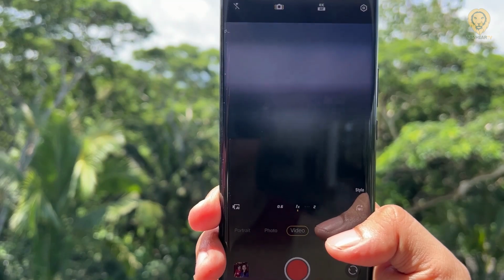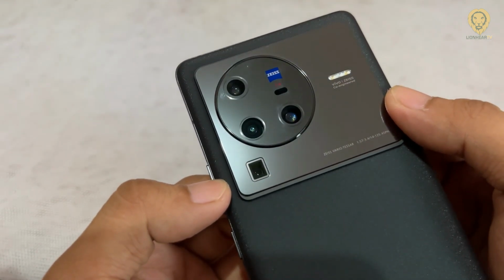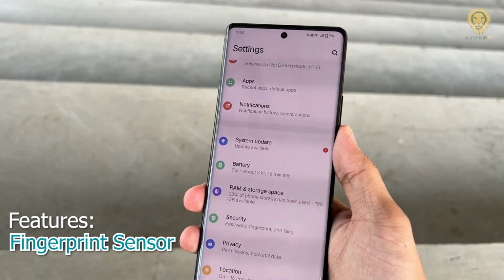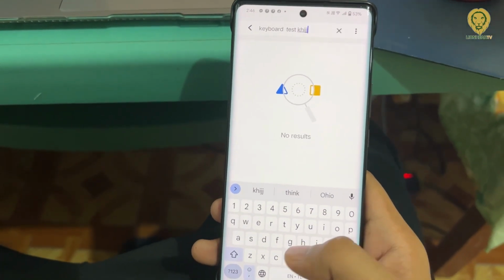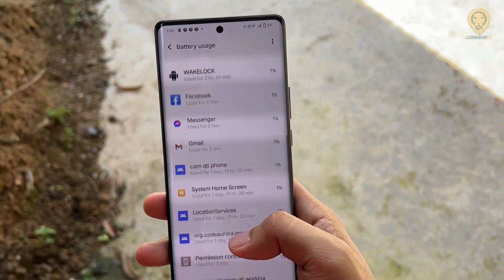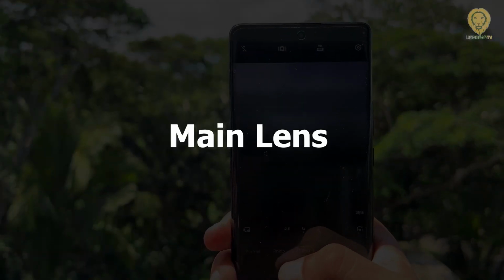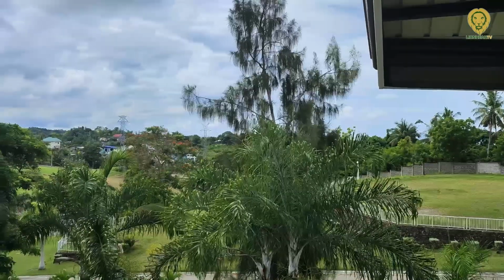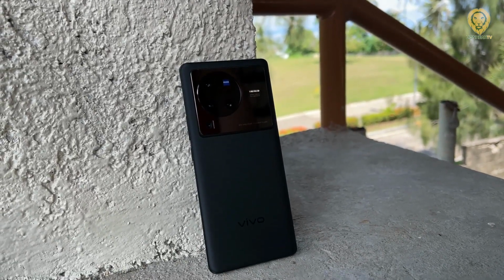Tech Jungle: vivo X80 pro 5G encourages you to own your masterpiece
Following the successful launch of the vivo X70 last year, vivo is poised to yet again offer unprecedented specs and features with
the newest smartphones. Meet the , the latest premium flagship smartphone line from vivo.